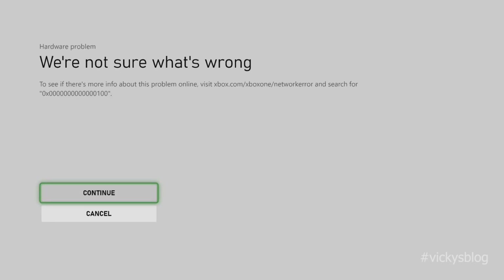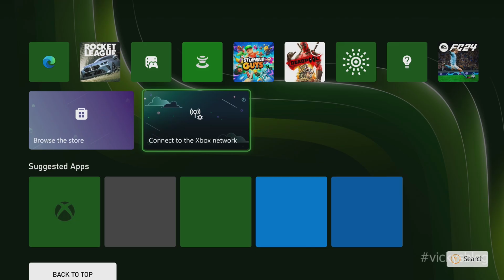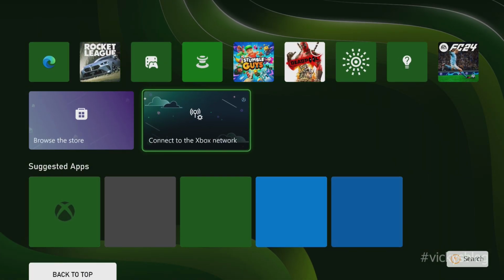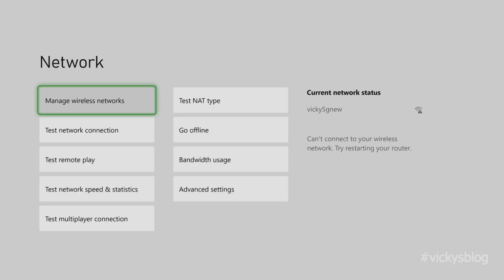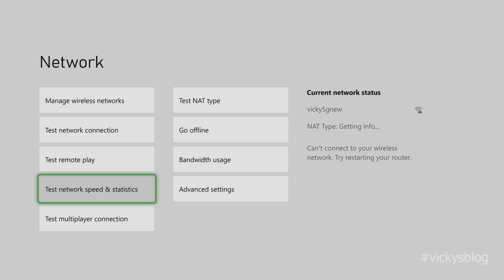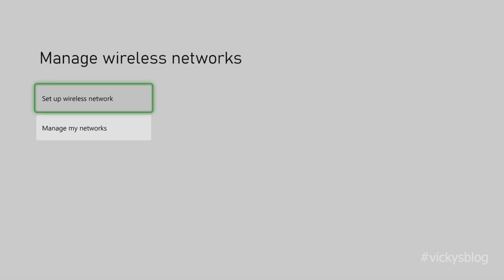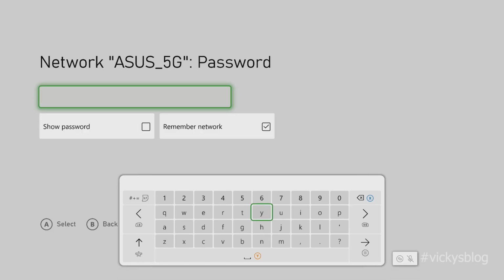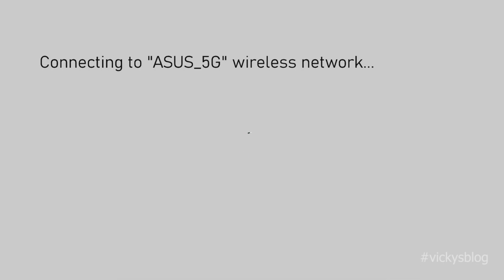Xbox Hardware Issue – We’re Not Sure What’s Wrong!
In this video, we dive into a bizarre Xbox issue we’ve never encountered before. Whether it’s a hardware glitch, internal failure, or something else entirely — we genuinely don’t know what’s causing it.

🛠️ Here’s What We Cover:
✅ What the Xbox is (or isn’t) doing
✅ Possible signs of internal hardware failure
✅ What we’ve tried so far to fix it
✅ Asking the community for help!

💬 Have you seen this issue before? Drop a comment and let us know what worked for you. Your input might help someone else out too!

📌 Works with: Xbox Series X, Series S, and Xbox One (depending on issue)